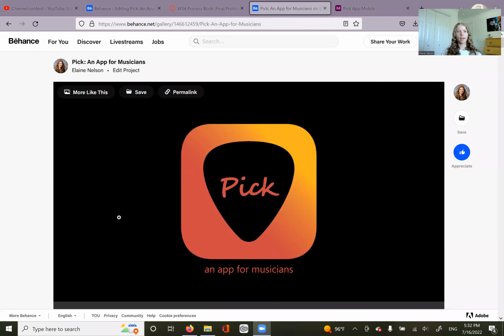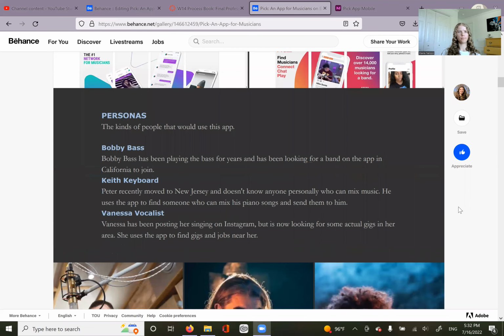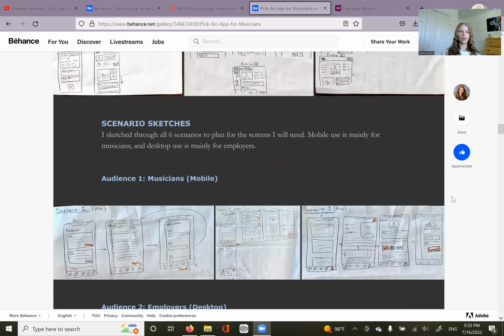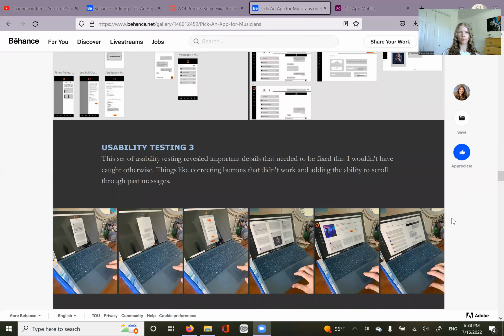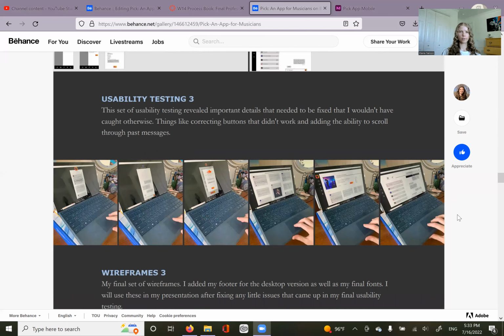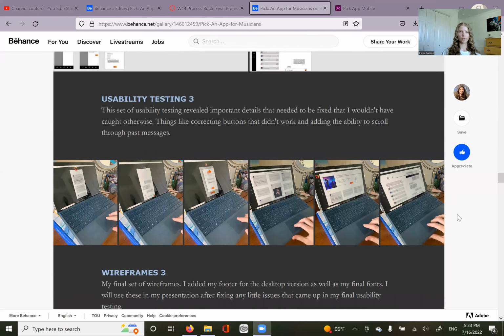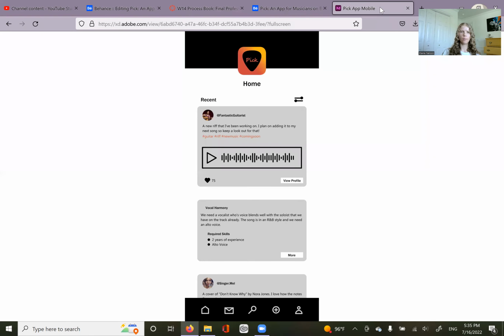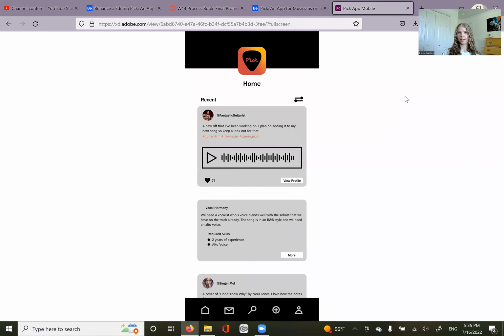Pick: An App for Musicians